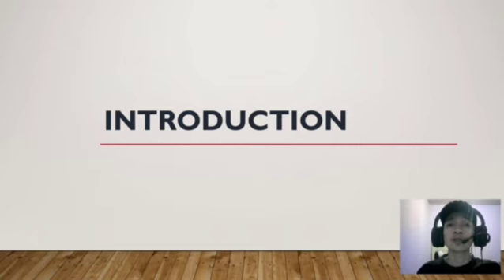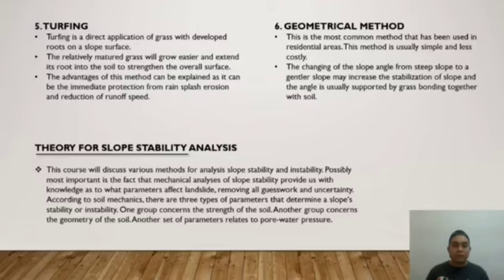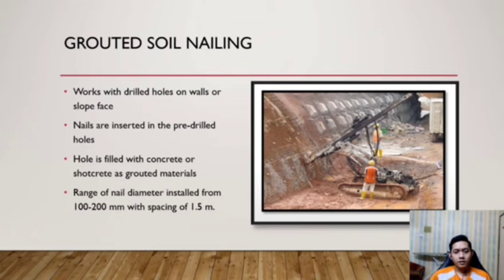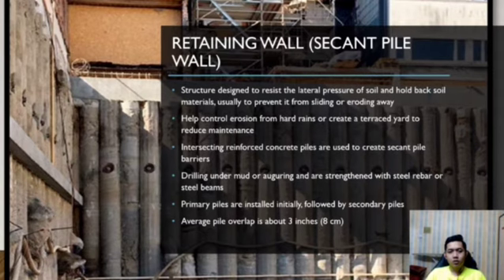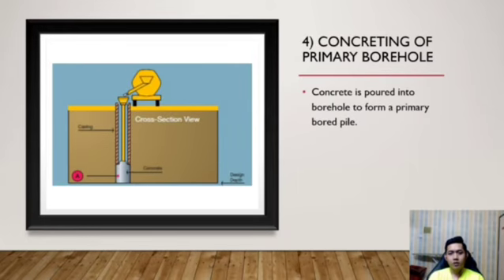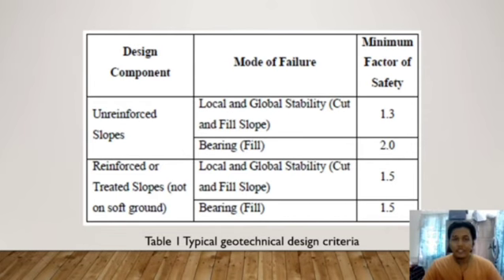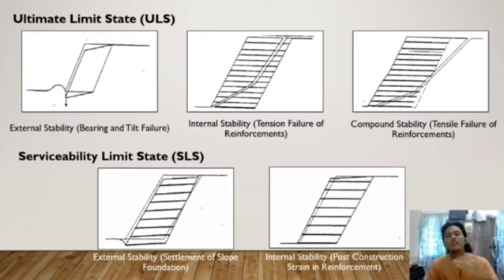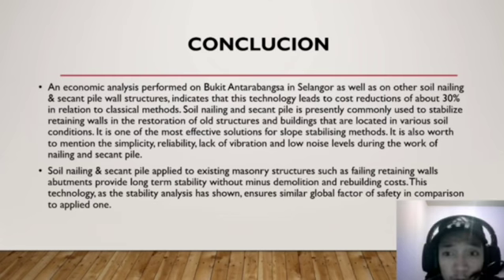BFC 34402 GEOTECHNIC II : SECTION 5 - VIDEO PRESENTATION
We are from group 3 and this is our video presentation for our project.This video purposely to complete the BFC 34402 Geotechnic II project.